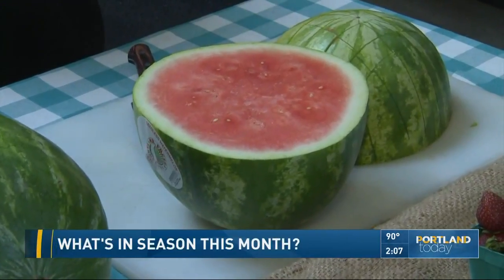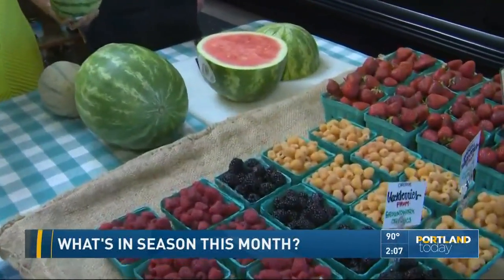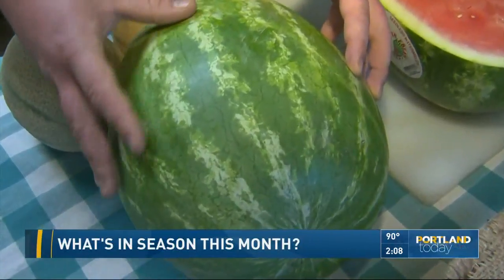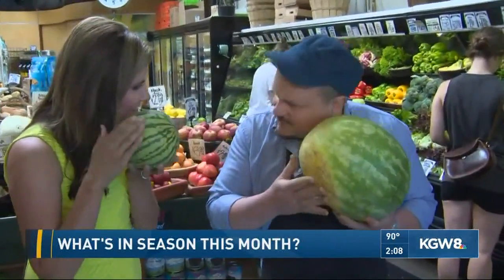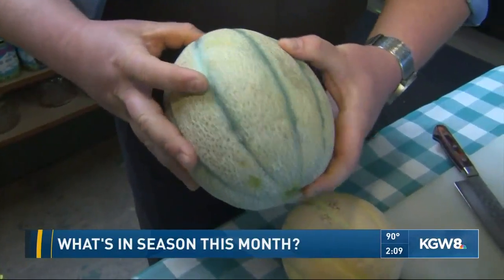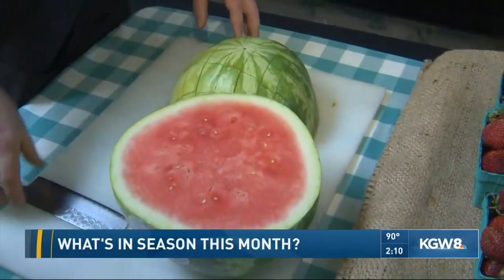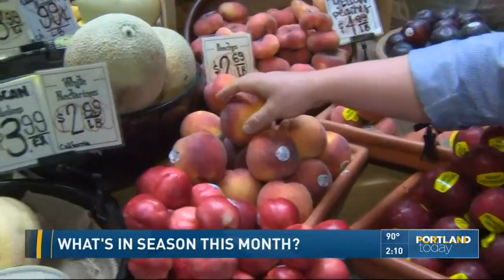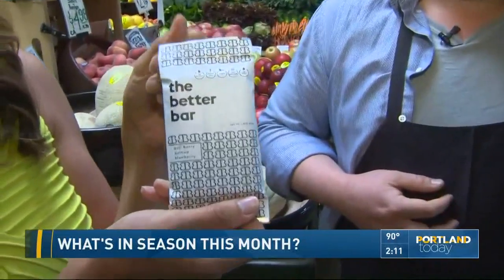What's in season this month?